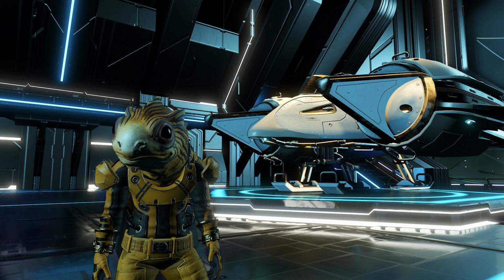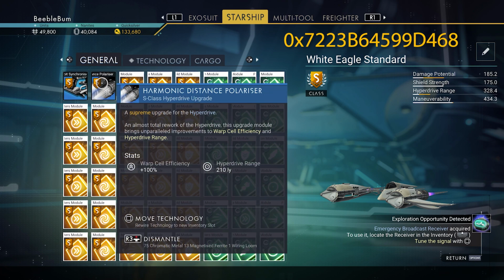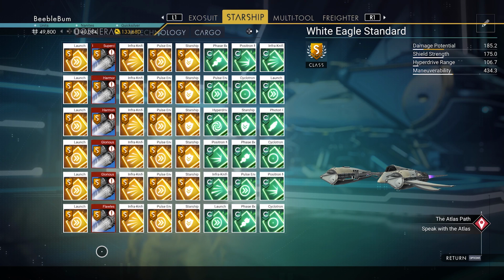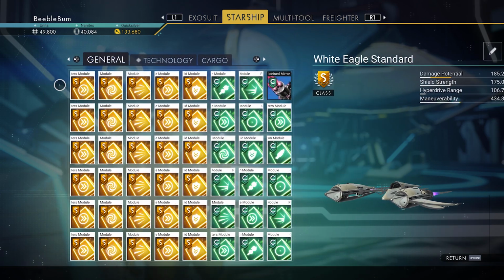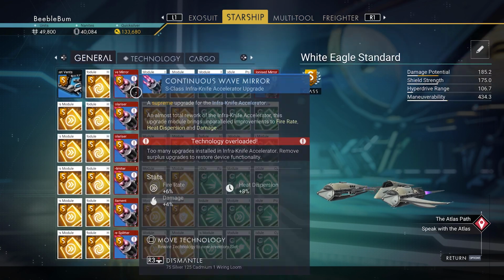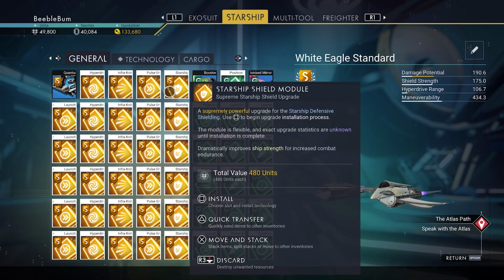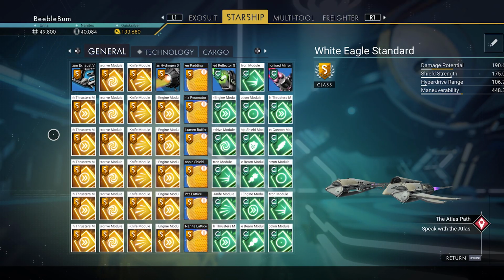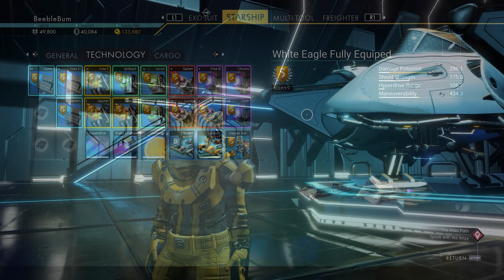Get the MAX STATS on ALL your Technology - Rolling Modules in No Mans Sky Outlaw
In this video, Beeblebum takes a look at how to get the best stats on all your technology using rolling modules! This is a great way to make sure you're always flying the best ship possible or shoot the best multi tool in No Man's Sky outlaw.